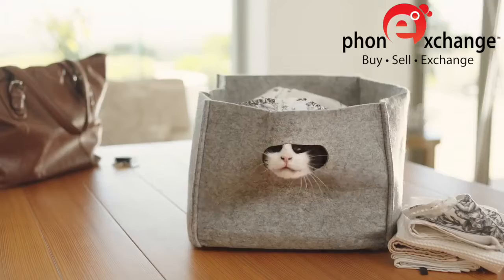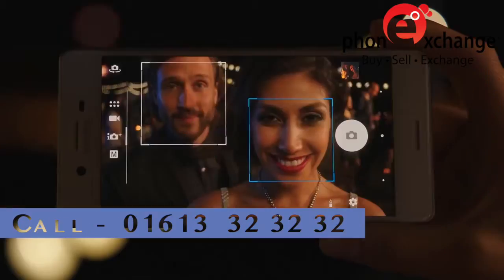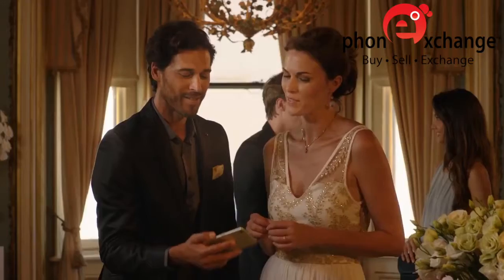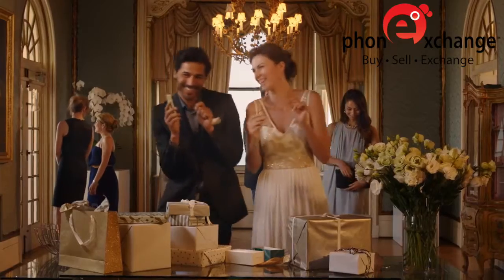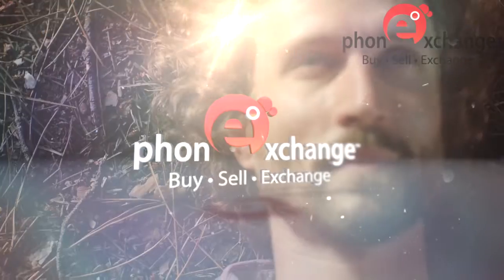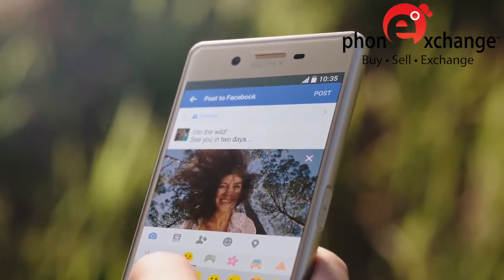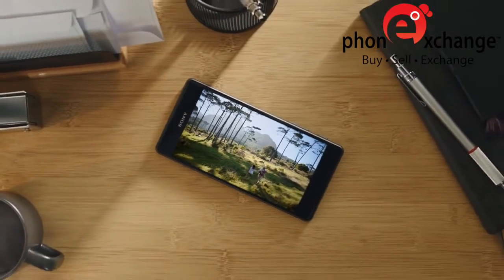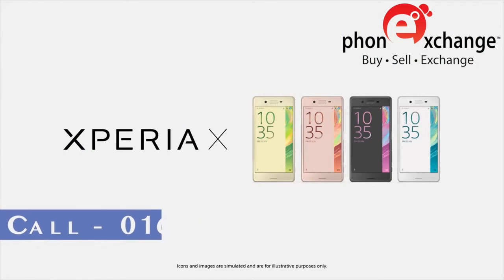sony Xperia X video